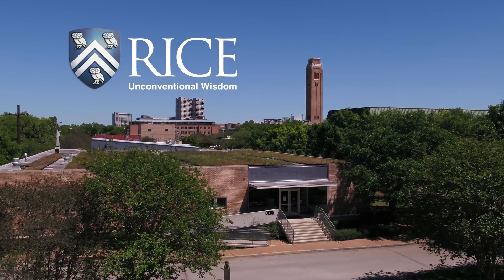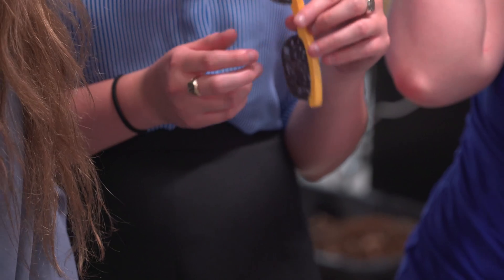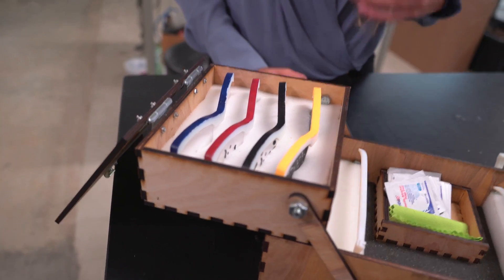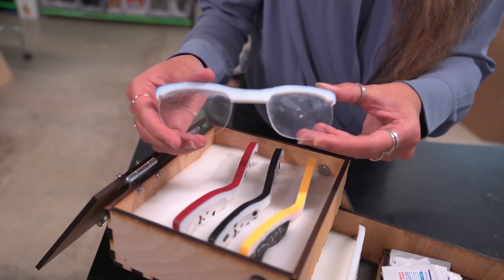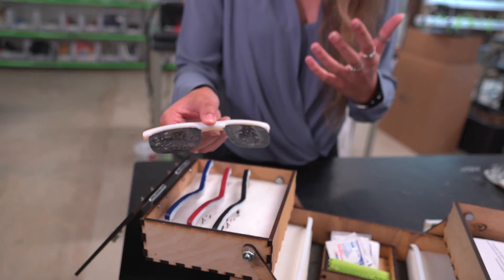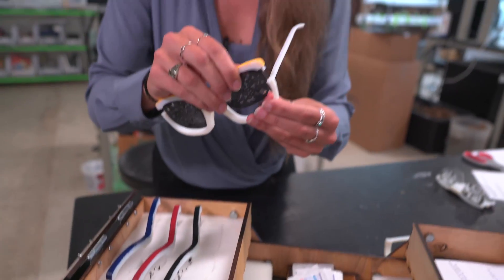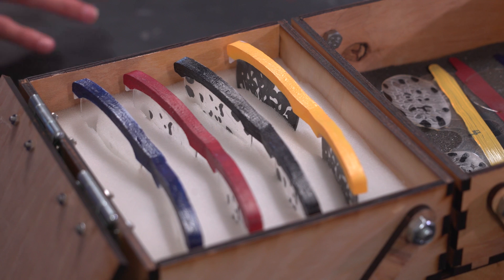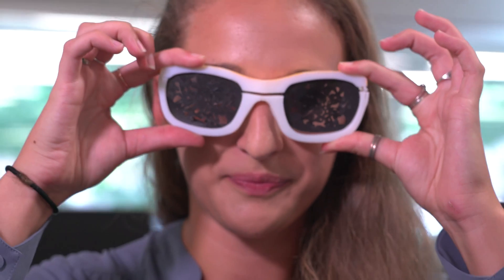Eyeglasses show impact of diabetic retinopathy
A set of snap-together glasses designed by students at Rice University lets people with diabetes see into the future and know that without proper care, the future does not look good.

The educational tool developed by the Eye See You See team will help doctors show patients how their vision could deteriorate over time due to diabetic retinopathy, an eye disease that can result from uncontrolled diabetes and lead to blindness. They hope the tool will encourage patients to follow their doctors’ protocols.